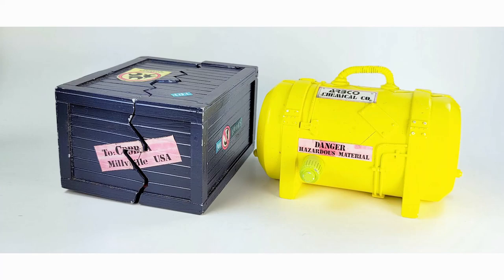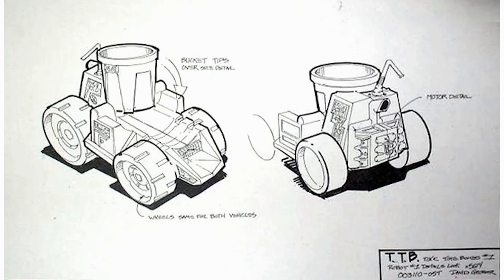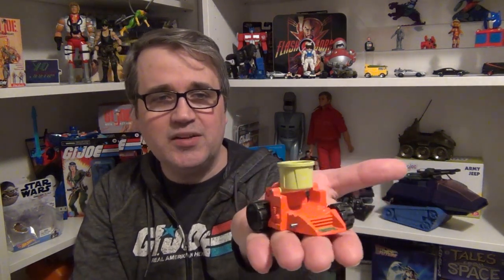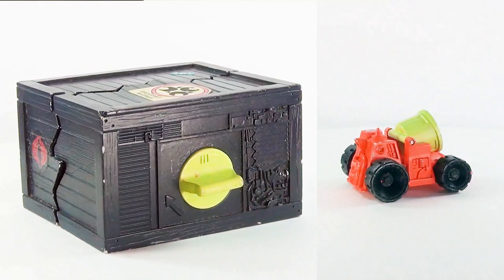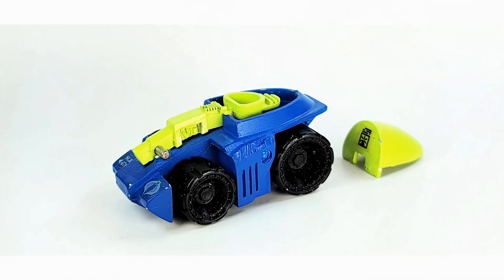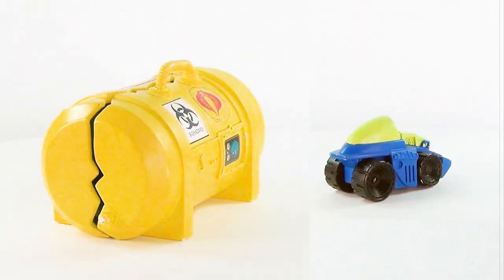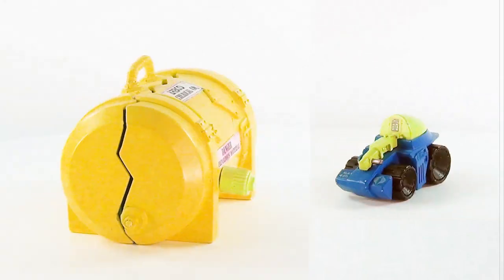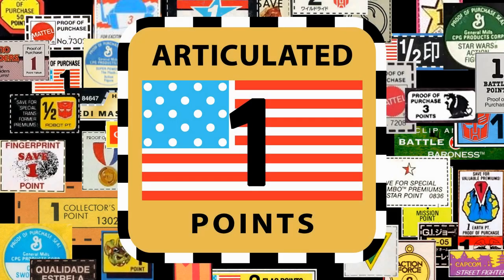Talking Point Episode 21: Unproduced G.I. Joe Toxic Time Bombs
In this video, Patrick shows us a pair of unproduced Eco-Warriors toys!

For all things G.I. Joe, visit YoJoe.Com Joe Declassified and 3DJoes